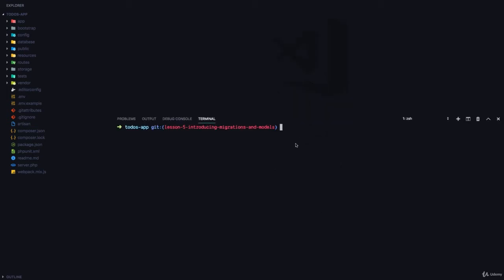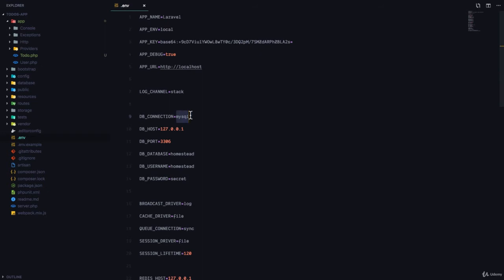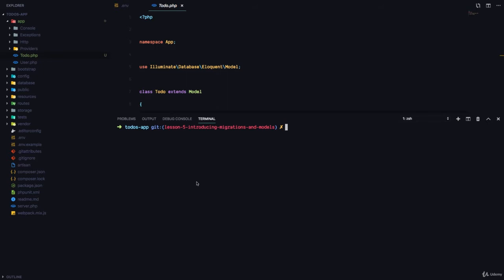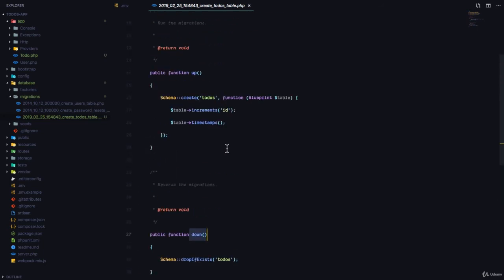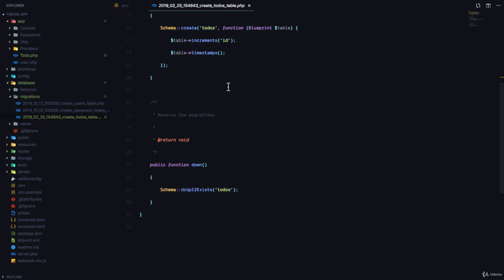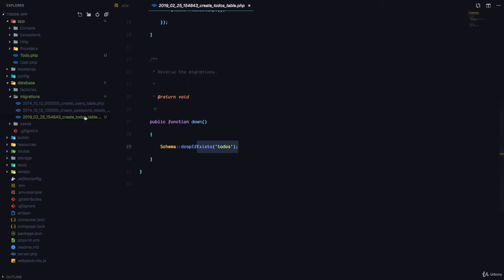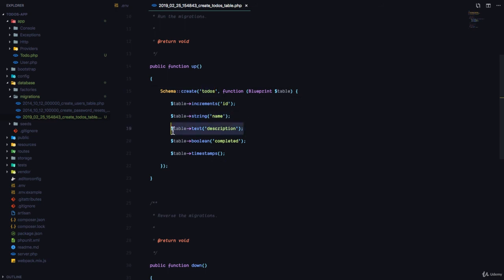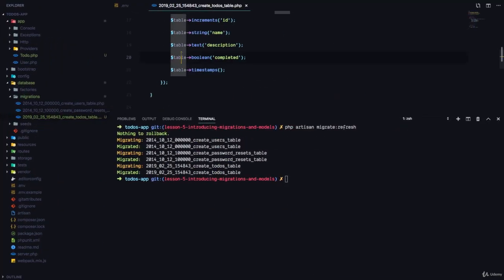#7 Introducing migrations and models in Laravel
Introducing migrations and models in Laravel